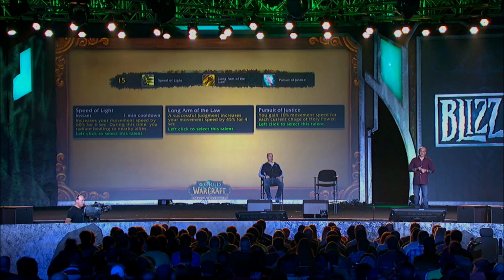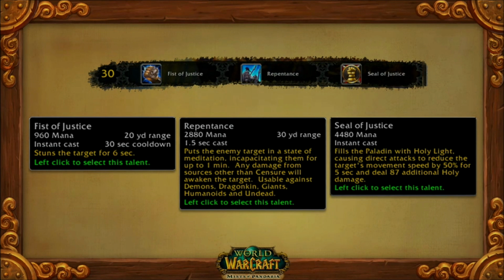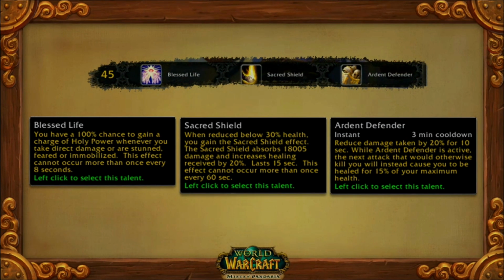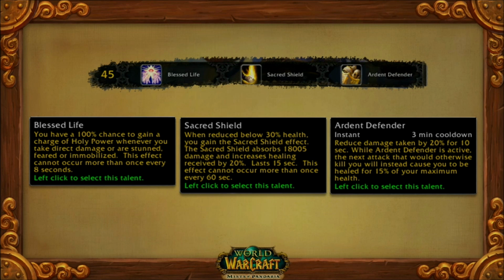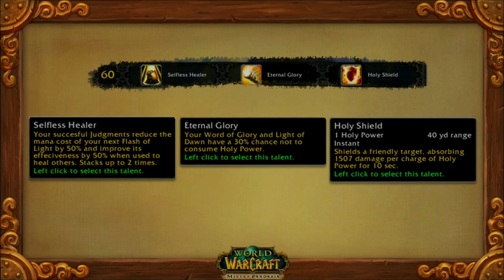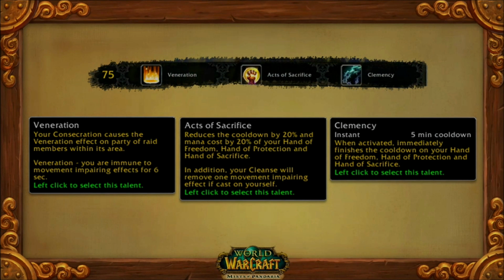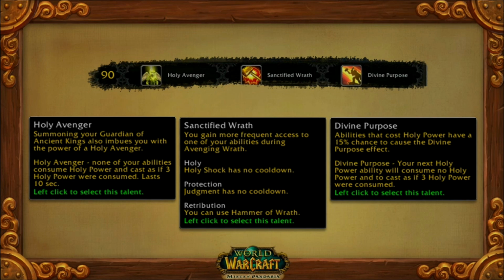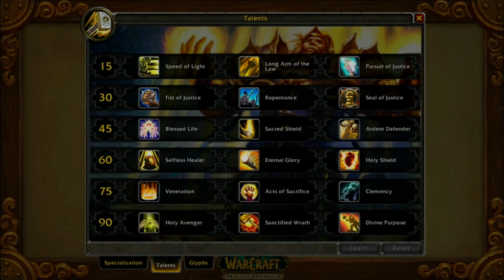Mists of Pandaria - Paladin Talent Tree [BLIZZCON 2011 FOOTAGE]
This video is taken from the Blizzcon 2011 stream.

pandaren monk fighting class wow style blizzCon video new race continent pandaria world warcraft raid lich burning guild crusade blizz heroic talents illidan pve scenarios pet battle system talent nef ancient magic runescape